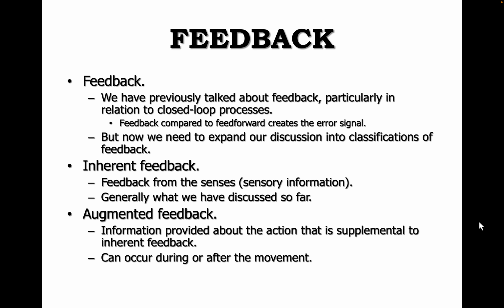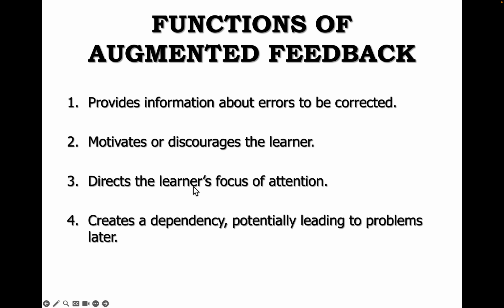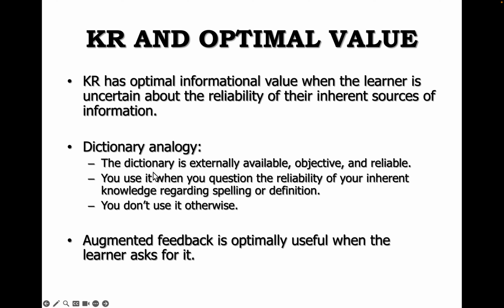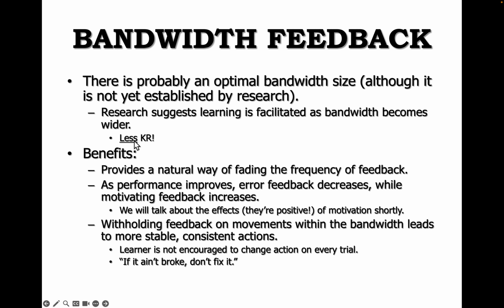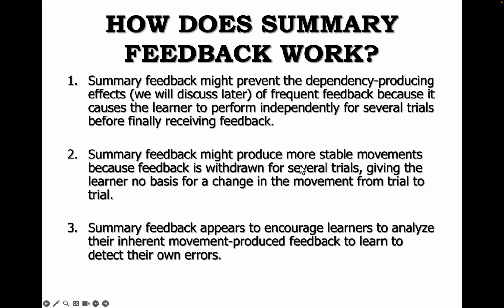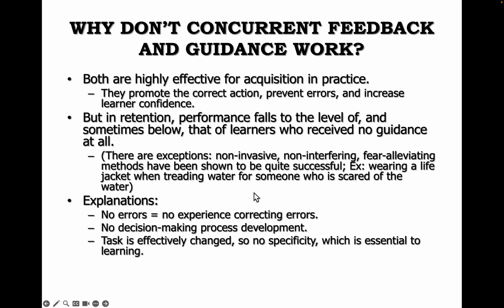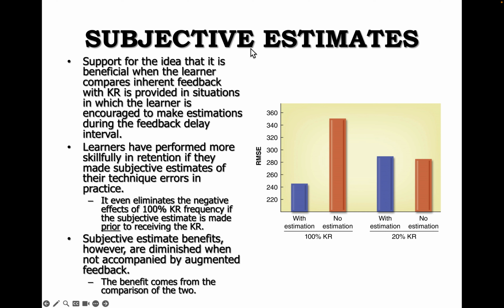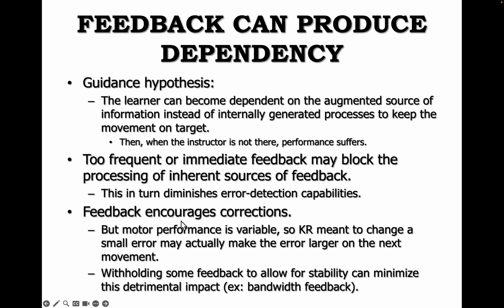Video 14 - Augmented Feedback